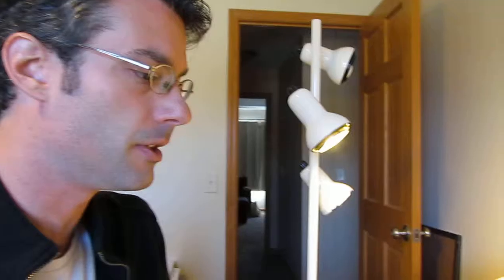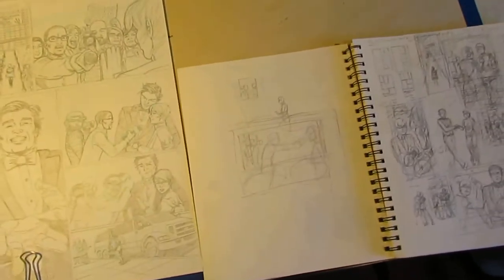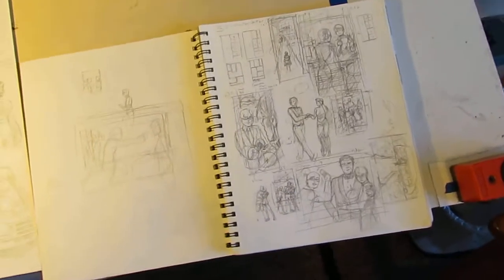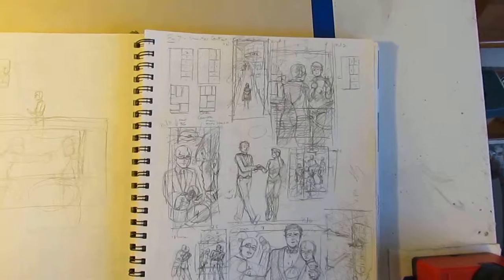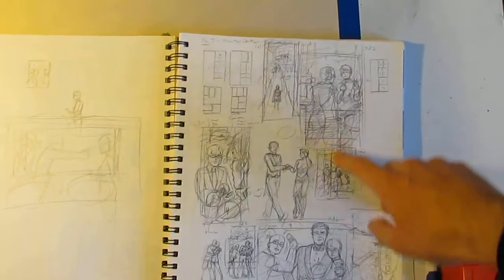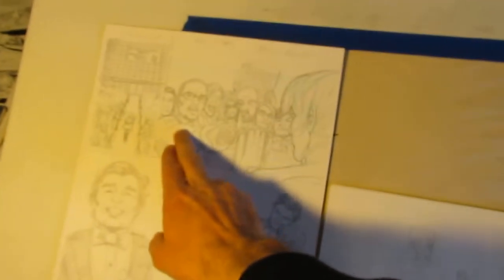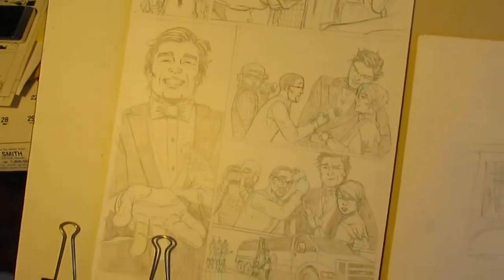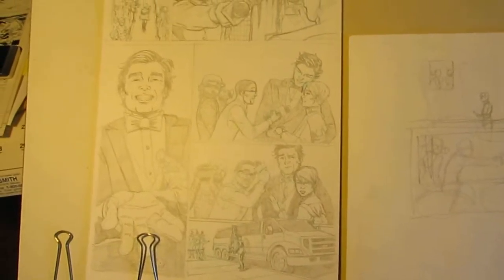MakeComicsSavvy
Talking about using character acting to tell a story.